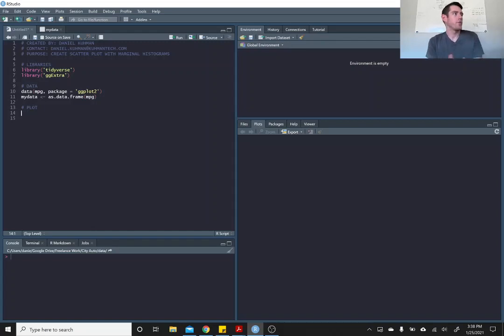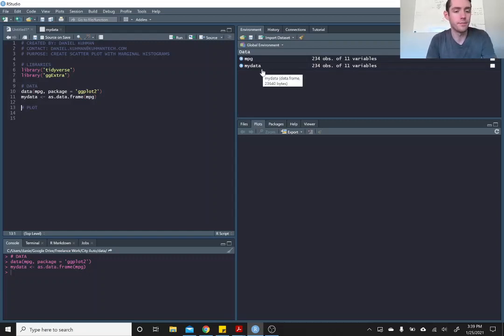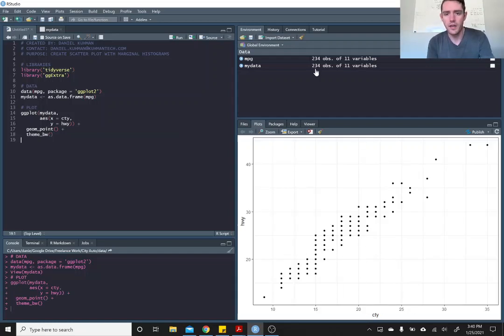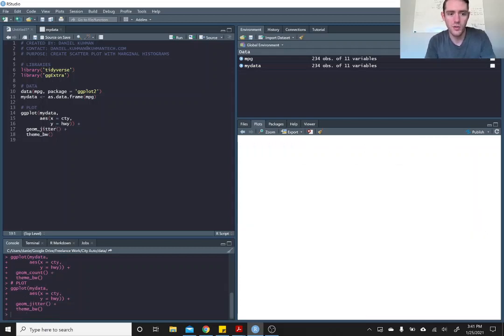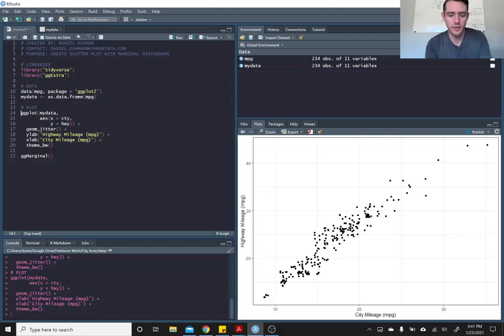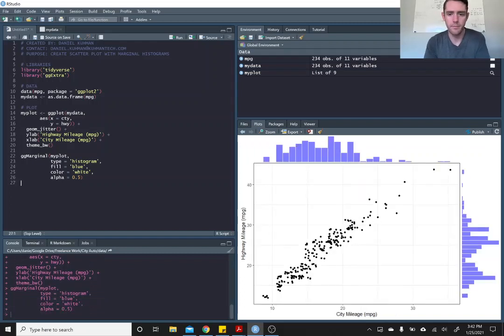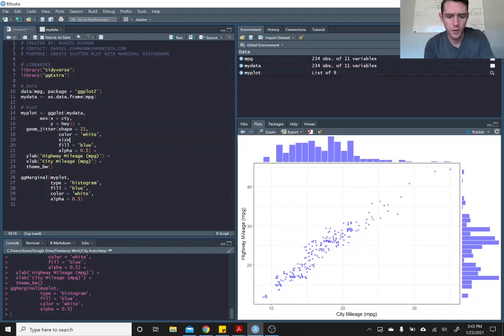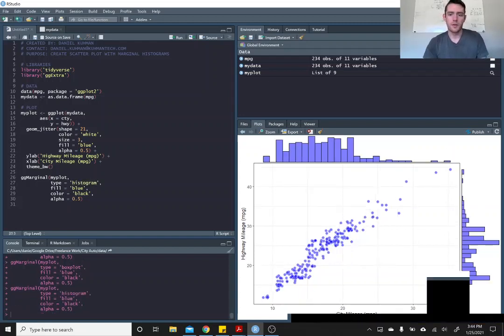DATA VISUALIZATION IN R - Marginal Histograms in ggplot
In this video I walk through an R script that adds histograms to the margins of a scatter plot